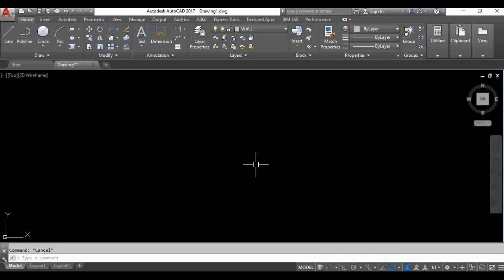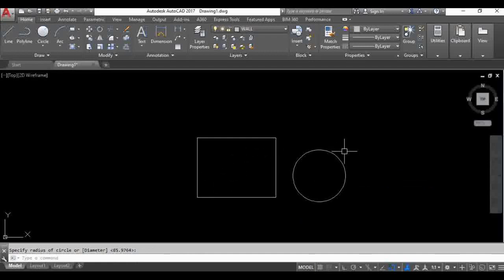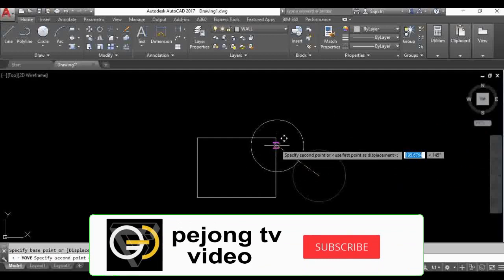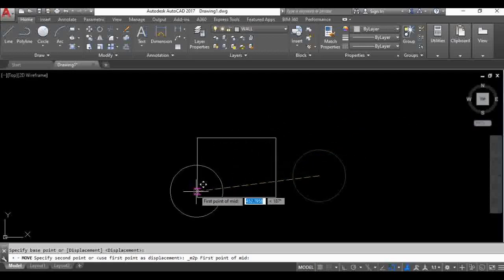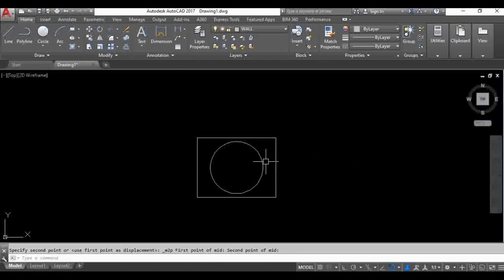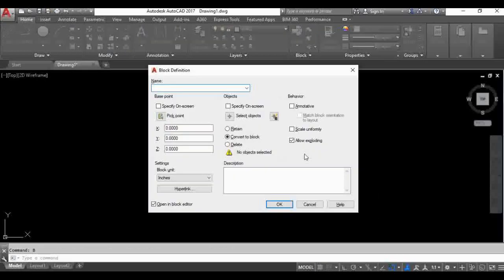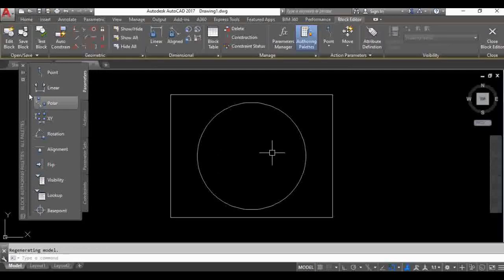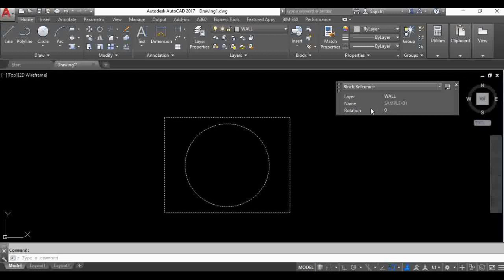AutoCAD BLOCK Command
This tutorial demonstrates the use of the BLOCK command in AutoCAD 2017,
with a INTERSECTION POINT in a simple way.